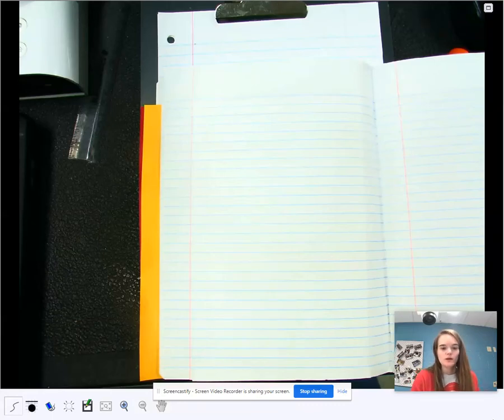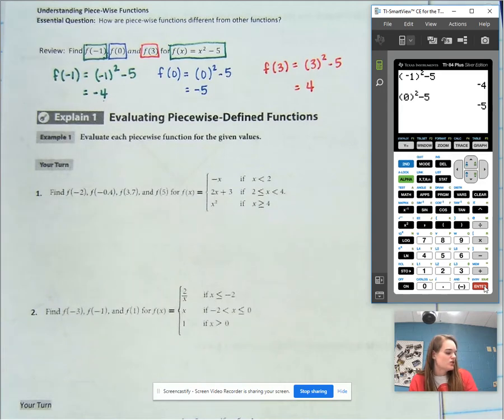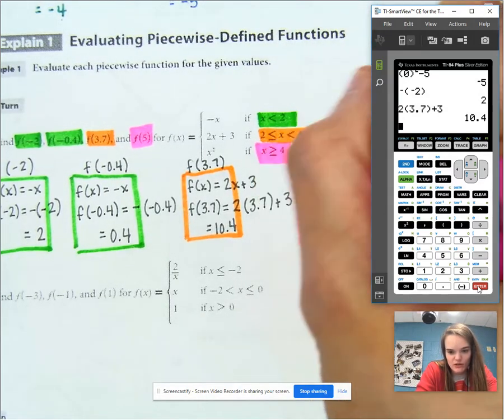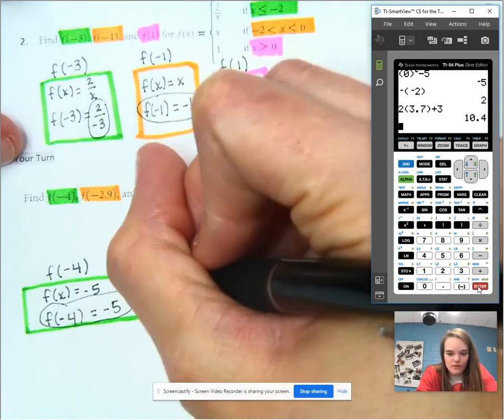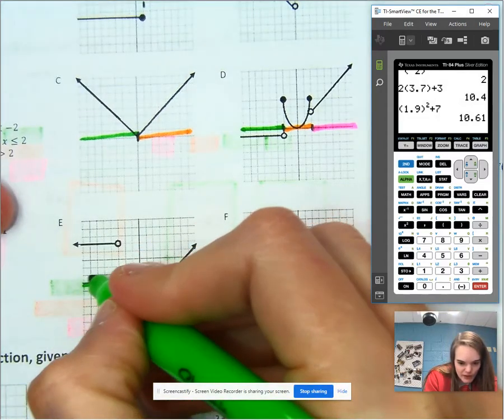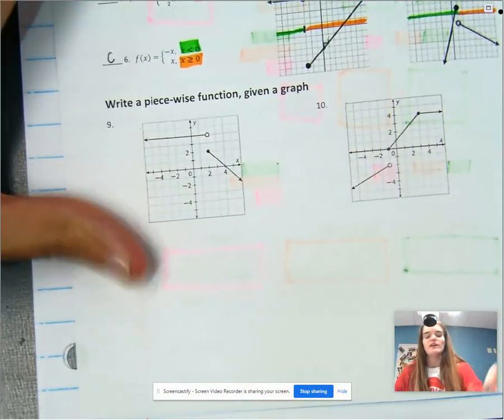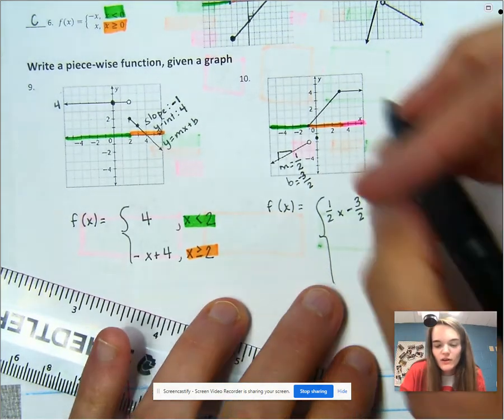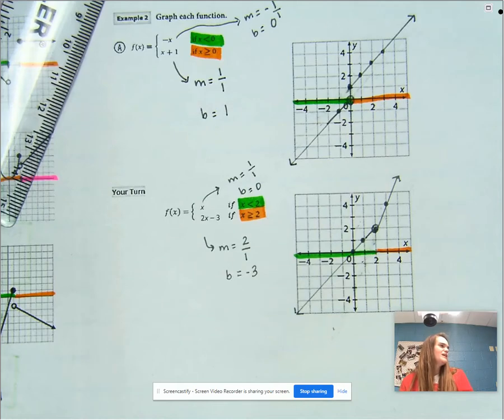Piecewise Functions Part 1